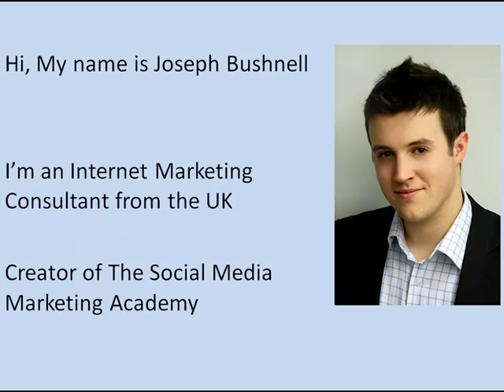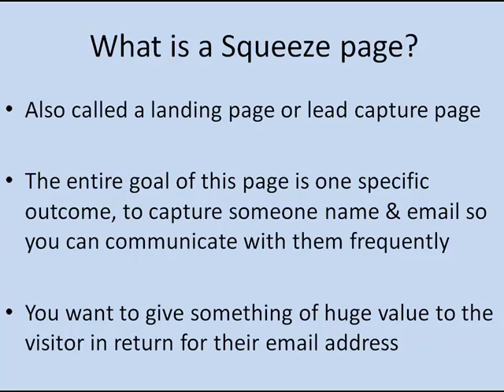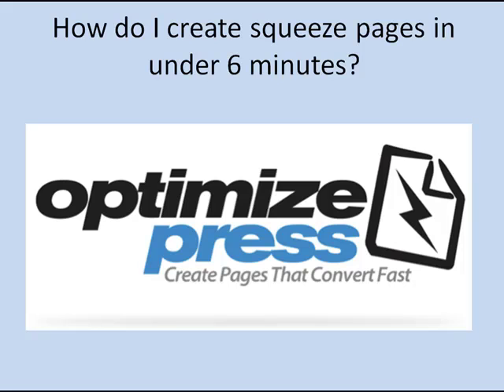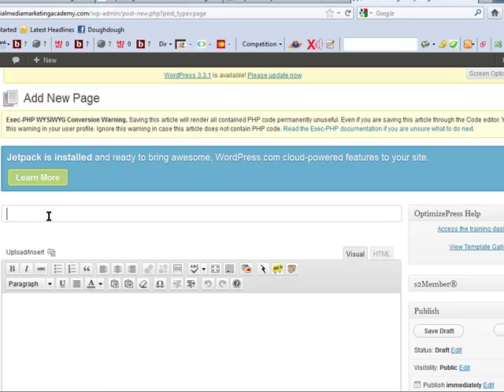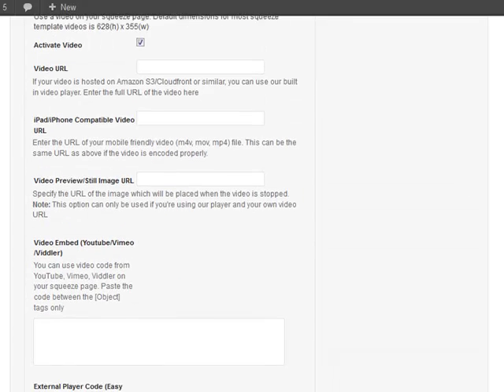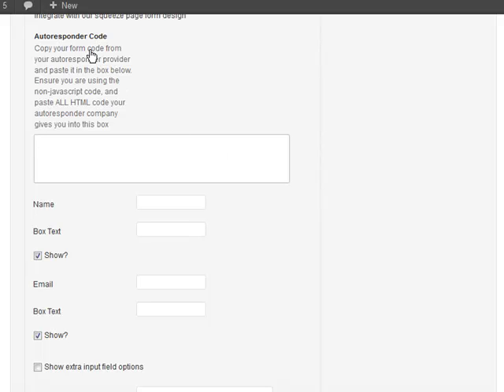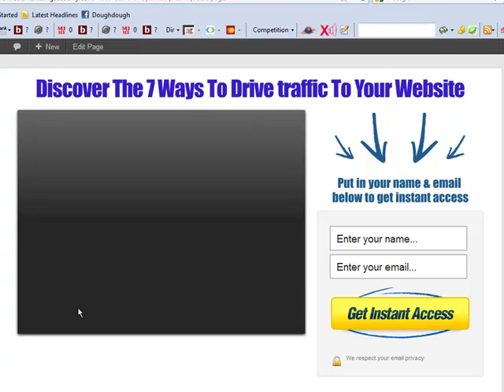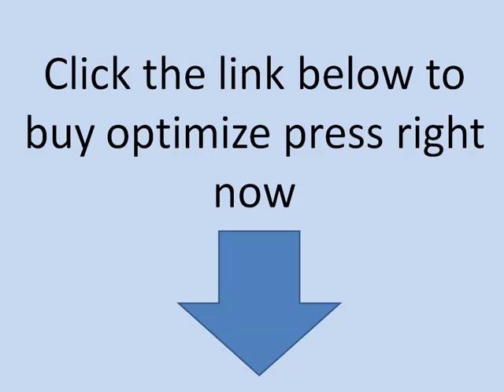What is a squeeze page & how to create one in under 6 minutes?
What is a squeeze page?
UPDATE: OptimizePress 2 is even better! Better looking aqueeze pages, more option and even easier...

What is a squeeze page & how do you create one in under 6 minutes?

A squeeze page is also known as a landing page or lead capture page. the sole purpose of this kind of page is to collect a visitors name & email address before they leave. The reason for doing this is because the vast majority of people will not buy something the very first time they visit a website. Also the vast majority of people will come back to your website for a second time. If you spend money on traffic to get visitors to your website, then you may as well be flushing money down the toilet. Because most of the people you spend money on to send them to your site will leave, never to be seen or heard from again.

So this is where creating a squeeze page comes in. You create a page which designed to do nothing else but collect their data. They don't shop, they don't browse, you give them two options only... to leave their data or to leave your site.

Now people do not just give away their details on a whim. You have to make a compelling offer to them in order for them to leave their details. The best way to do this is to offer a high value gift which can be given away at low cost. Information is the best way to do this because information is valuable but can be given away for free. If you can provide your visitors with some helpful information that will benefit them or improve their life in some way then you can use this as your "Lead magnet"

Examples include a report, audio, video, email series, newsletter, consultation, software, membership or even a trial or discounted offer of some kind.

Then you continue to provide value & nurture them by communicating with them via email. After they get to know, like & trust you there is a chance that they will buy from you & become a loyal customer after that.

So this is all well and good but what if you don't know how to create a squeeze page? I am not technical myself, I know nothing about html or building websites yet I can create a landing page whenever I like & as demonstrated in the video, I can do it in under 6 minutes!

The software that enables me to do this optimize press. It is a wordpress theme. So you need to have a wordpress site & upload the theme to it.

Optimize press gives you not only the ability to make landing pages but also memberships sites, sales pages, blogs, launch pages & more. It comes with so many cool features it would be impossible to describe them all here. Suffice to say it's terrific value for money. You can customise your pages to your exact requirements.

When creating a squeeze page you need a few key ingredients. A headline, a web form which is above the fold & either a video or some web copy which clearly describes your lead magnet & the compelling reasons to take you up on your kind offer.

Some additional features include sub headlines, social media sharing buttons, a disclaimer & a photo of the lead magnet. Optimize press makes it simple to include any of these things on your squeeze page.

No matter what level of expertise or experience you have optimize press will make the process of creating lead capture pages drag & drop simple.